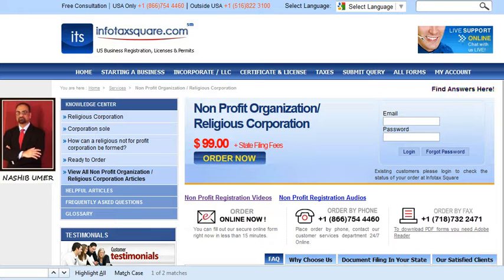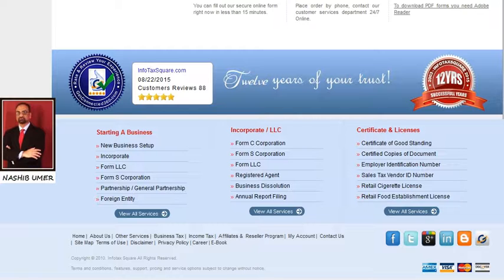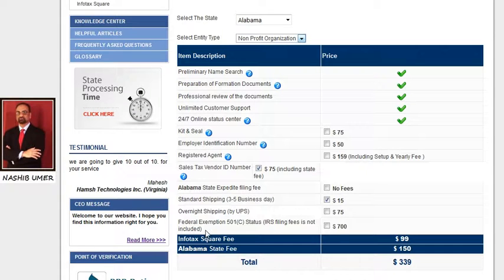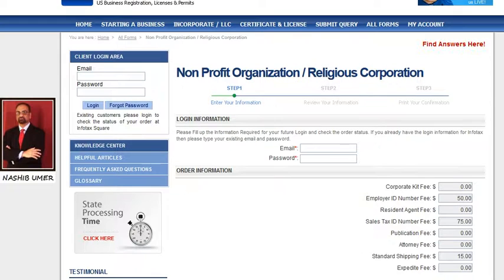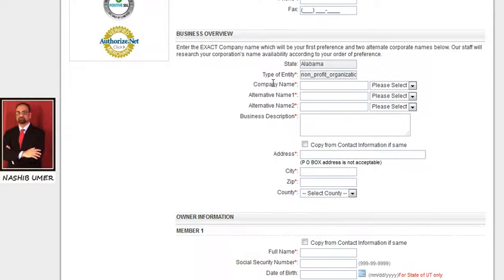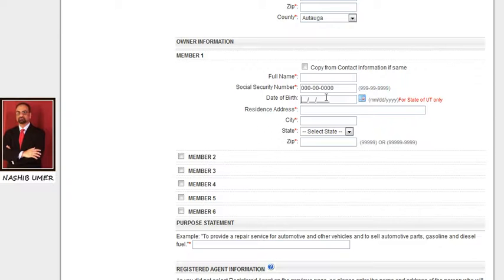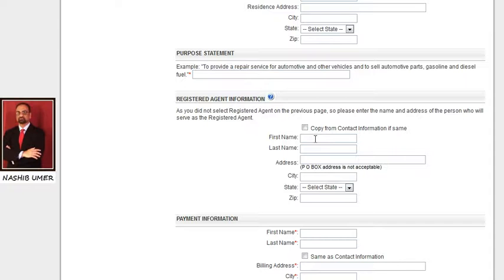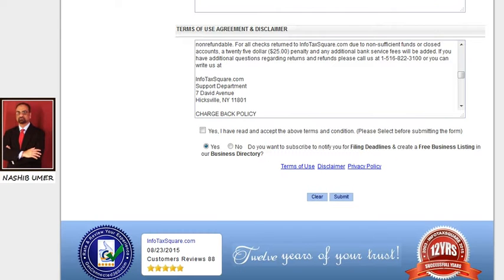How to file a nonprofit organization?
InfoTaxSquare.com can help you to Register Non Profit Corporation / Religious Corporation in any 50 States. 24/7 Online Help Available. For Free Consultation Call Today. Order Online, By Fax or By Telephone. BBB Accredited.